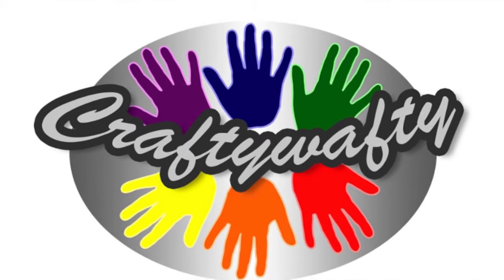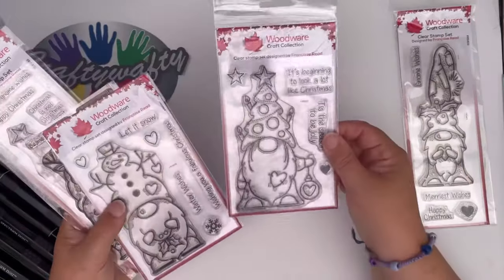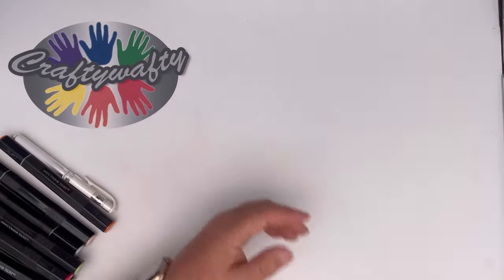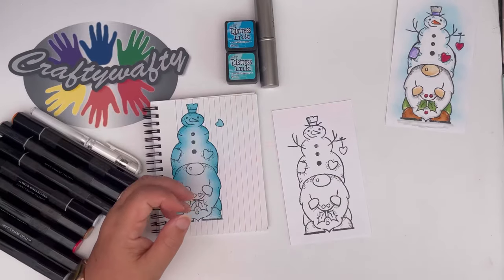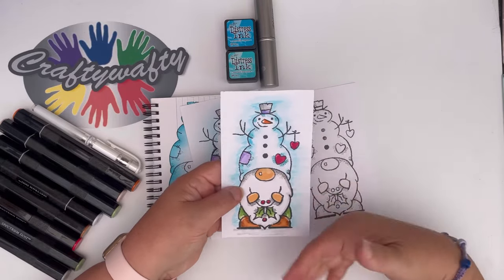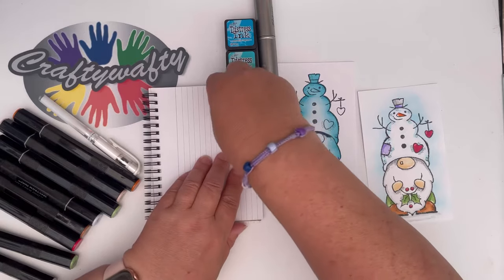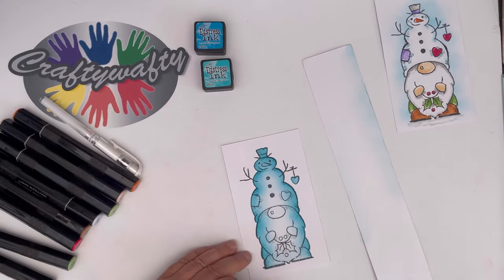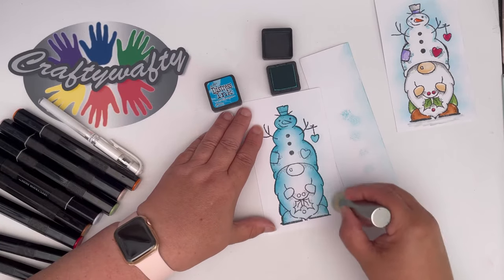Woodware Christmas Gnomes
An introduction to the Woodware Christmas Gnomes. This video shows how to colour the gnomes using distress inks and spectrum noir pens as well as masking technique.